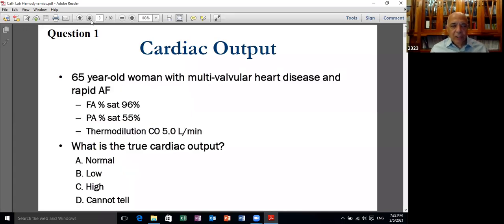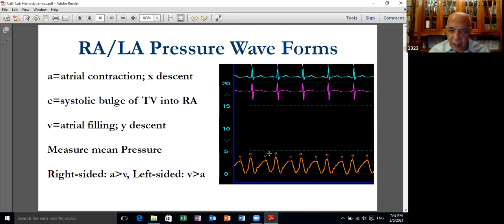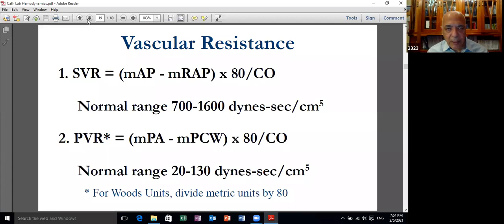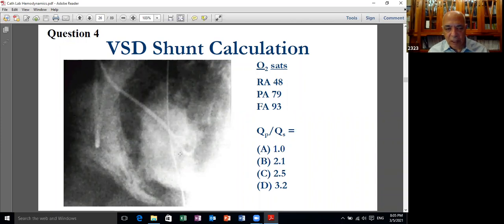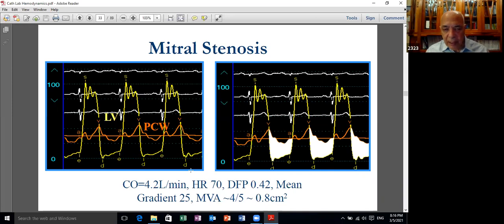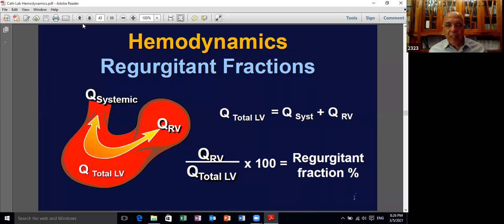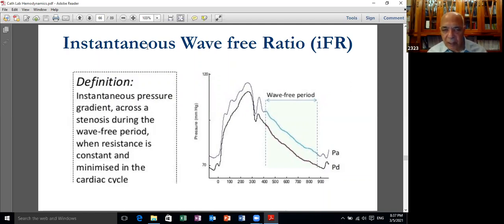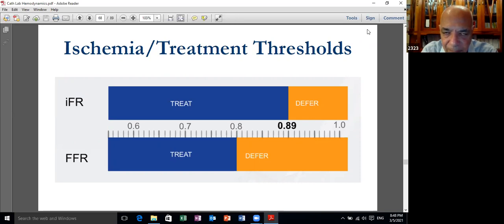35-Cath Lab Hemodynamics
محاضرات د الجندي استاذ القلب بالقصر العيني  لطلبة الدراسات العليا لتخصص القلب والاوعية الدموية
# cardiology lectures